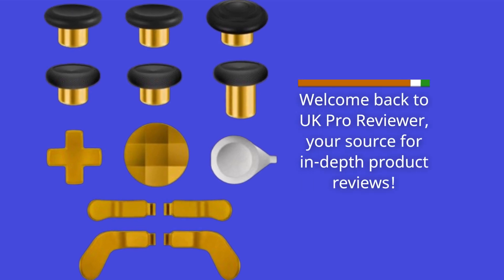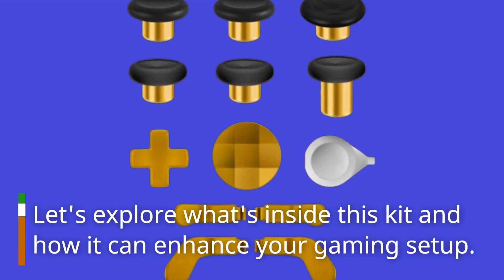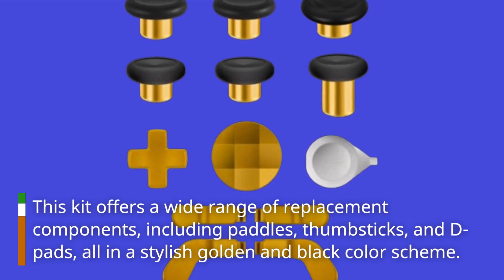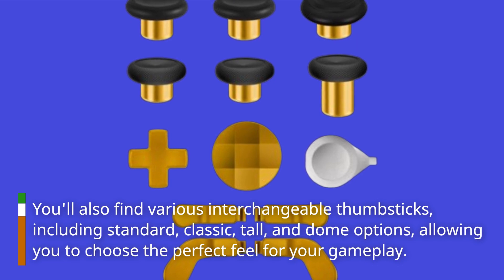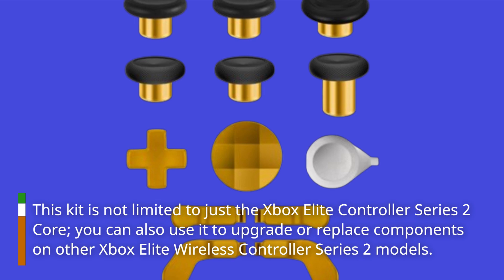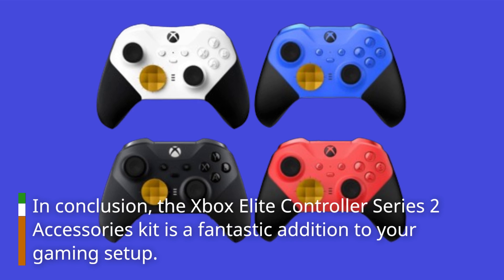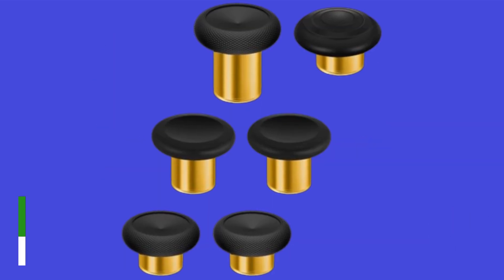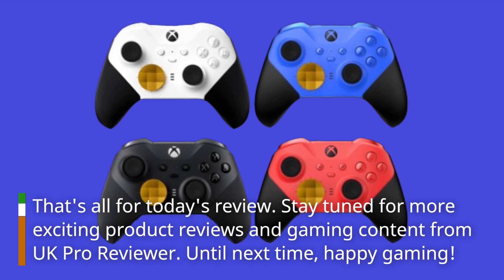🎮 Accessories for Xbox Elite Controller Series 2 - Customize and Conquer! 🎮✨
Amazon Product Name : Accessories for Xbox Elite Controller Series 2 | 13 in 1 Replacement Paddles Gold Color Thumbsticks

Discover the ultimate collection of accessories for your Xbox Elite Controller Series 2 with this 13-in-1 Replacement Kit! Elevate your gaming experience with these premium gold-colored thumbsticks and replacement paddles, designed to enhance both style and performance.

The Accessories for Xbox Elite Controller Series 2 offer you the versatility to customize your controller to match your gaming style. Whether you're into precision aiming, fast-paced action, or simply want a fresh look, this kit has got you covered.

Upgrade your Xbox Elite Controller Series 2 with these high-quality accessories and take your gaming to the next level. Get the competitive edge, comfort, and style you deserve – all in one package.